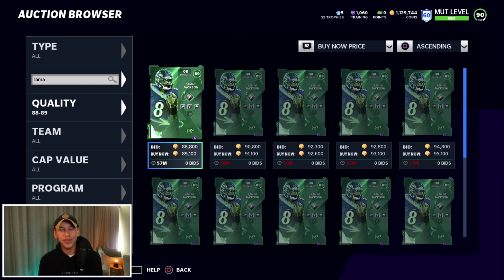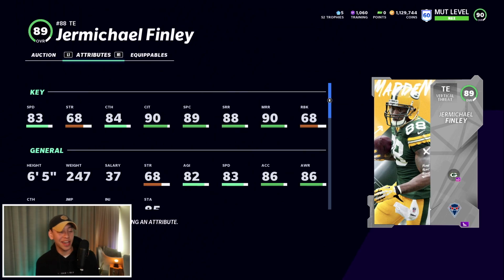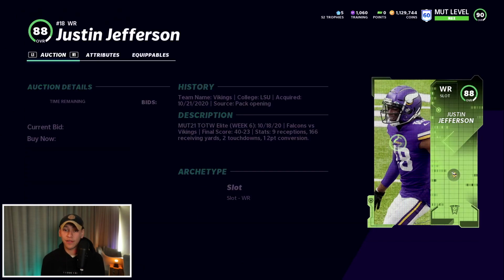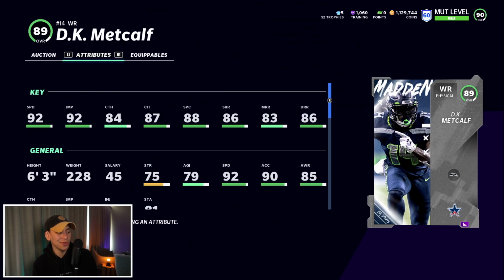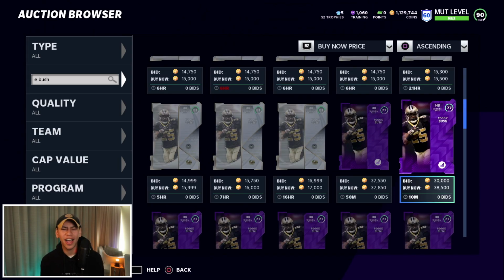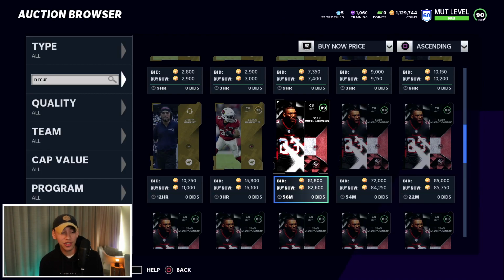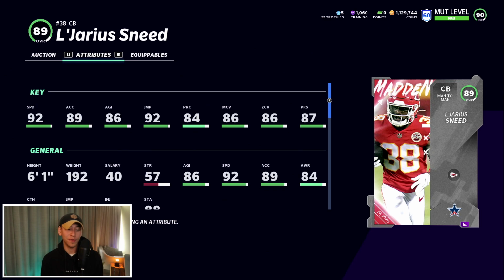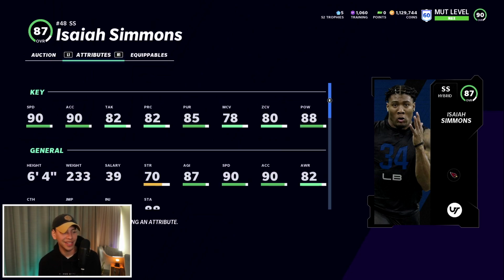THE BEST BUDGET PLAYERS IN MADDEN 21 ULTIMATE TEAM! MUST HAVE PLAYERS FOR EVERY NO MONEY SPENT TEAM!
Today I wanted to breakdown some of the best budget players in Madden 21! Enjoy 🤟🏽

If you have any questions at all, pop them down in the comment section below, always happy to help!

[Ignore these]

THE BEST PLAYERS ON A BUDGET IN MADDEN 21